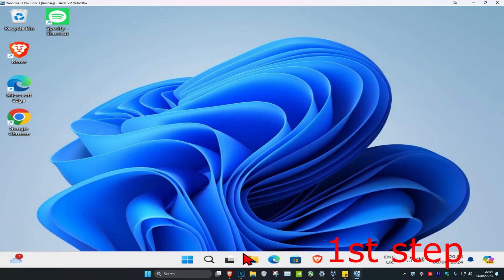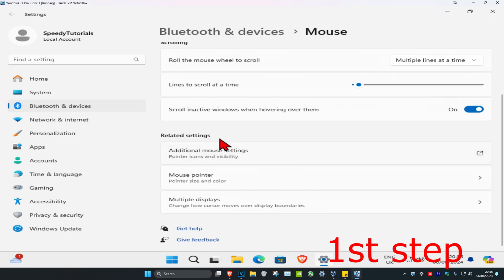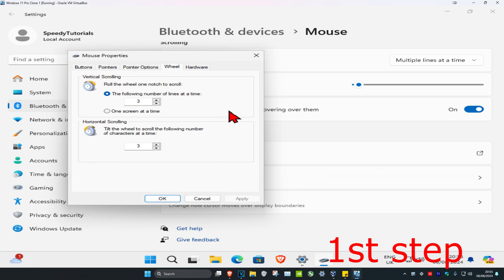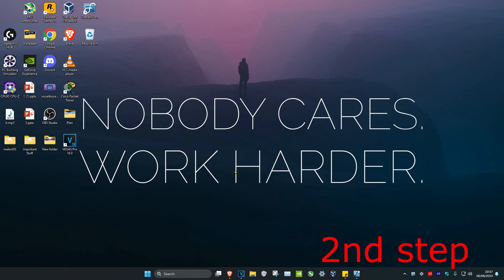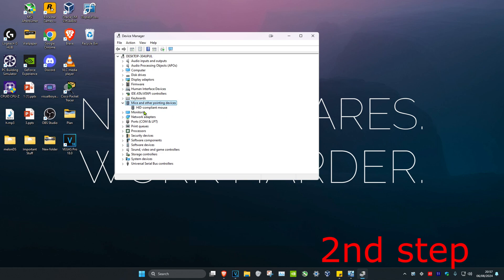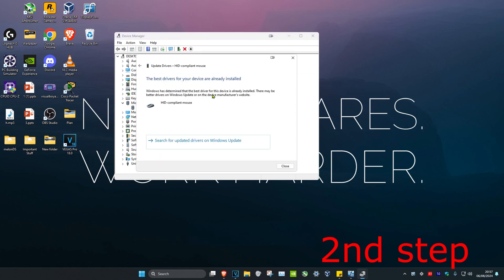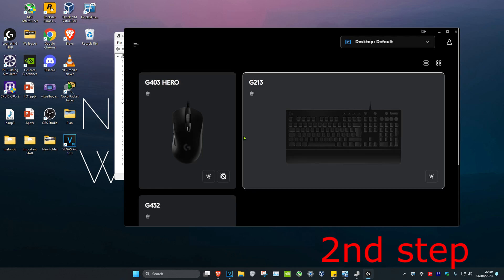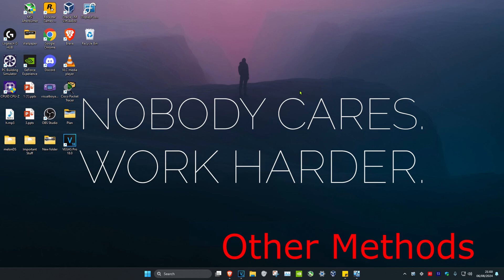How To Fix Middle Mouse Button Not Working in Windows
How To Fix Middle Mouse Button Not Working

Fix Middle Mouse Button Not Working In Windows 11/10/8/7.

Mouse not working problem or middle mouse button not working is one of the hardware glitches occurring all of a sudden.The middle mouse button on modern mice has been there for quite a while now. It allows you to turn the wheel to scroll pages or click it once for special functions such as to open a new tab web browsers etc.

There have been numerous cases where users reported that their middle mouse button stopped working because of unknown reasons. This problem can have two meanings; either there is a hardware fault in the mouse or there are some software configurations which may be of incorrect configurations or conflicting with the hardware.